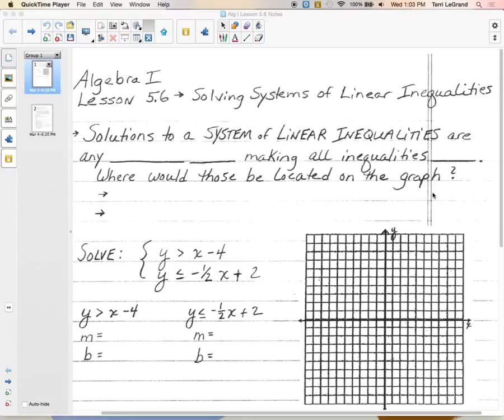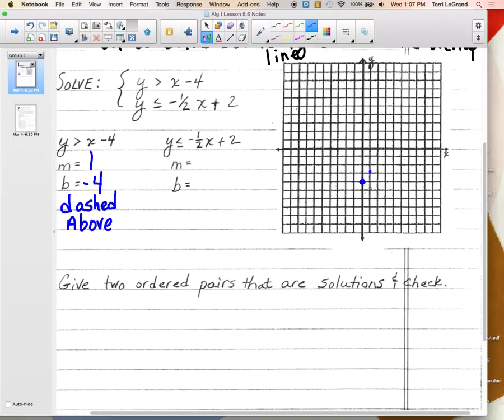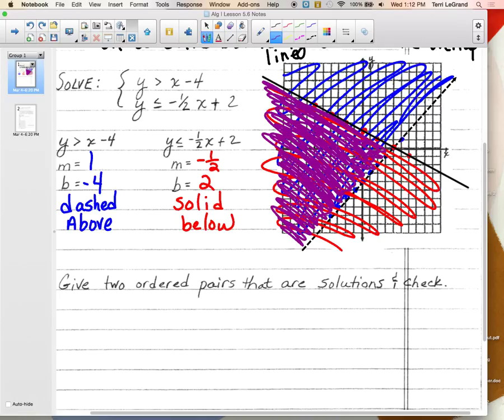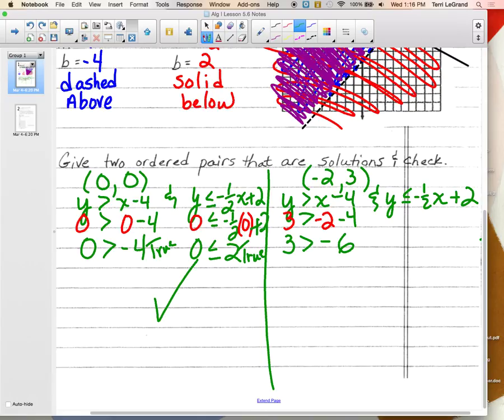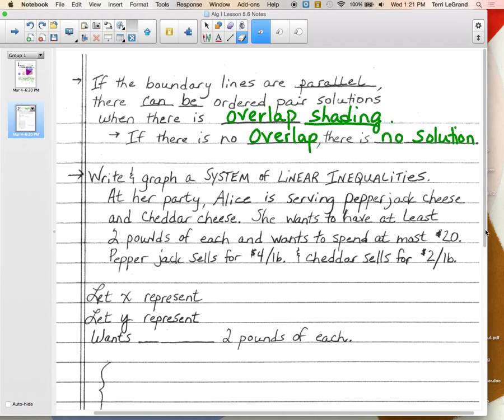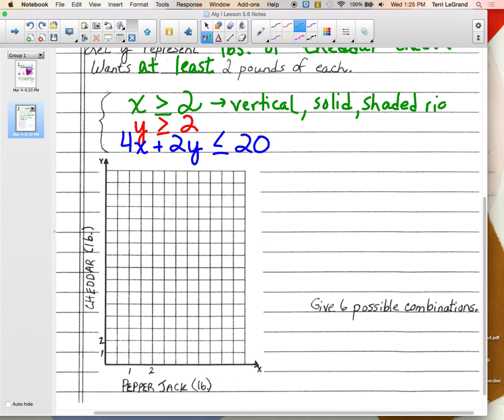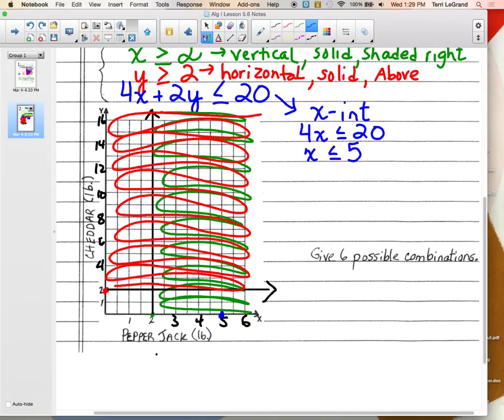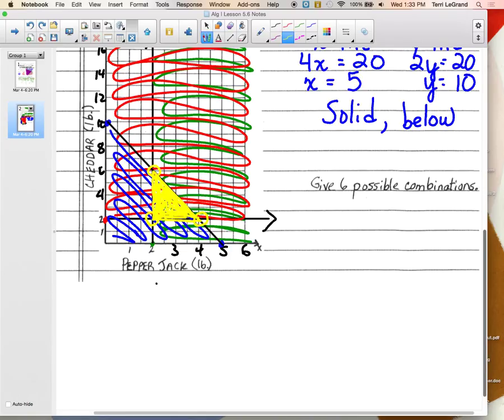Alg I L.5.6 Notes Recording